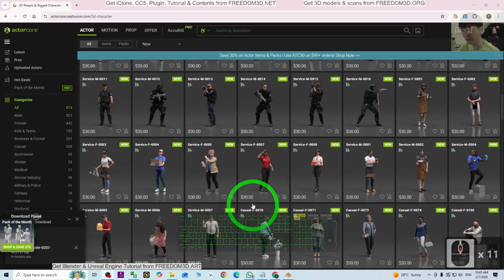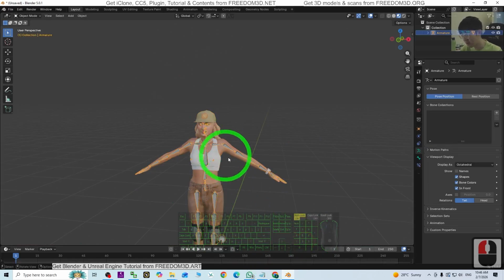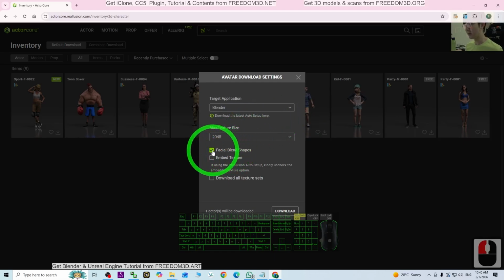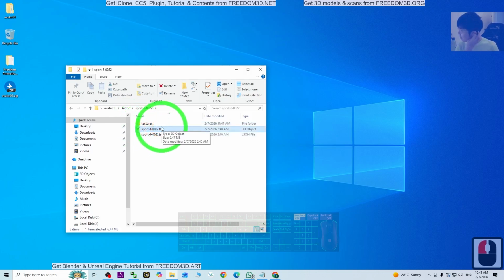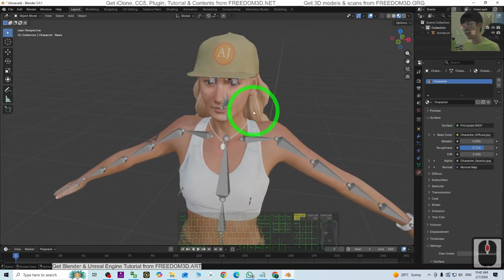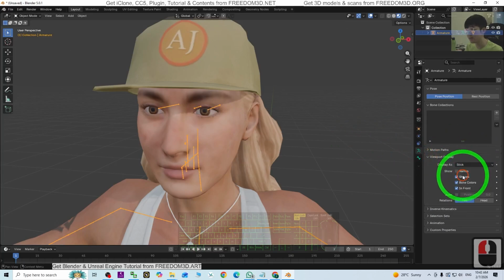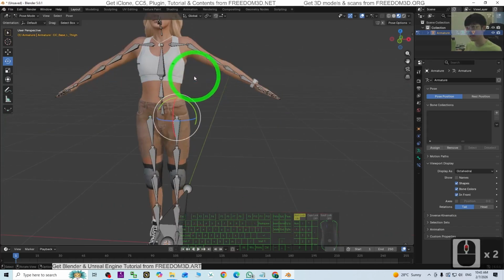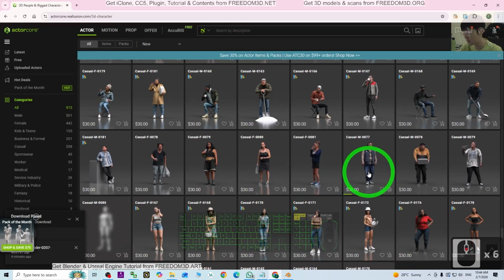Blender - Many 3D Human Ready for your Animation | ActorCore Pipeline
Blender - Ready-to-Use 3D Human Characters for Animation | ActorCore Pipeline Tutorial (Blender 5.0 Workflow)

In this tutorial, you’ll learn how to quickly import and set up fully rigged 3D human characters from ActorCore into Blender for animation. This streamlined workflow allows you to go from download to a fully functional character with skeleton and facial morphs in just minutes, making it ideal for animation, game development, and production-ready 3D pipelines.

This guide focuses on efficiency, helping Blender users instantly access high-quality pre-rigged characters with proper materials, shape keys, and animation-ready rigs.

Chapters:

0:00 - Introduction
This tutorial introduces the fast ActorCore to Blender workflow for importing fully rigged 3D human characters for animation use.

0:58 - Step 1: Acquiring 3D Human Characters (ActorCore Download)
Purchase and download your selected 3D human avatars from the official ActorCore platform.

1:45 - Step 2: Export Settings (Blender Optimization Setup)
When downloading, select Blender as the target application, enable facial blend shapes, and embed textures (recommended max resolution: 2048 for performance balance).

3:07 - Step 3: Importing into Blender (FBX Drag & Drop Workflow)
Extract the downloaded ZIP file and import the FBX directly into Blender by dragging it into the scene.

3:30 - Step 4: Material Setup (Skin & Surface Optimization)
Adjust material settings to improve realism, especially reducing roughness to around 0.7 for better skin and surface response.

3:53 - Step 5: Rig & Animation Testing (Shape Keys + Pose Mode)
Verify facial shape keys for expressions and lip-sync, then test full skeletal rig functionality including eyes, hands, and body movement using Pose Mode.

Conclusion
By following this workflow, you can rapidly integrate professional ActorCore 3D human characters into Blender, fully ready for animation, posing, and production use.

ActorCore Official Site (3D Human, 3D Objects, Body Motion FBX)